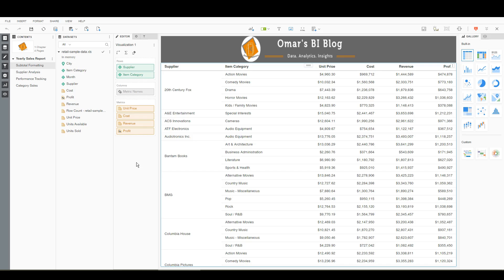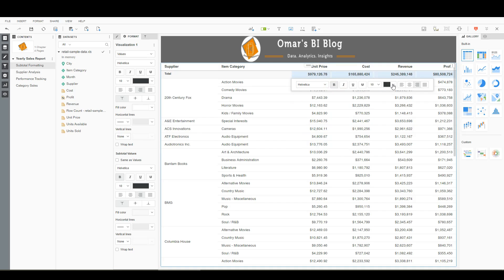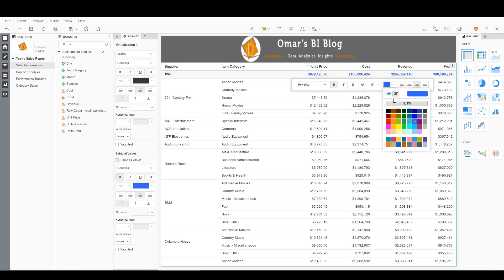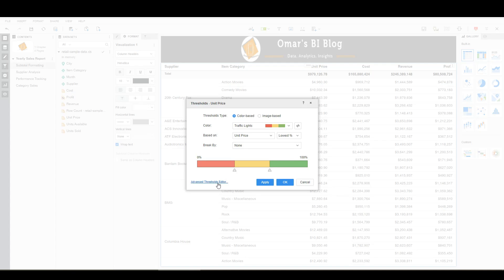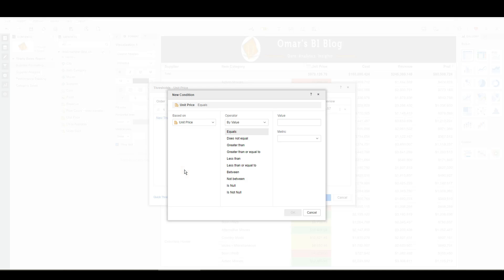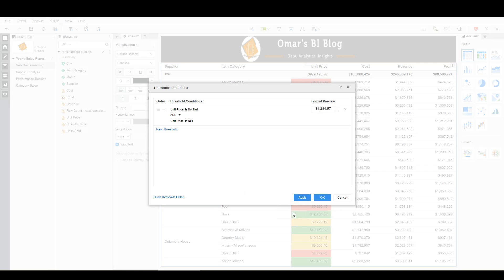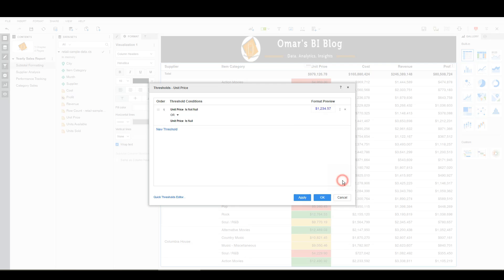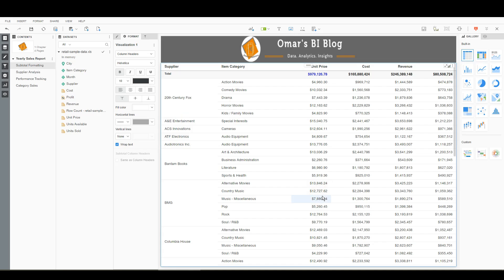Apply Custom Formatting to a single subtotal cell in Microstrategy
This video walks through the process of applying custom formatting to a single subtotal cell.

For more information on this this and other MicroStrategy subjects, check out Omar's BI blog